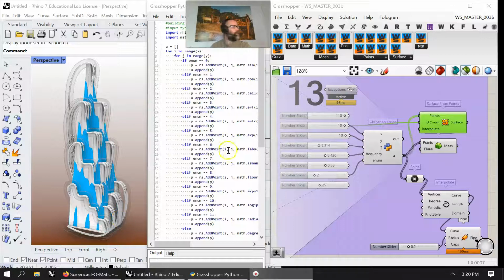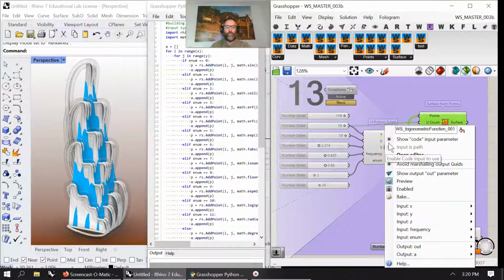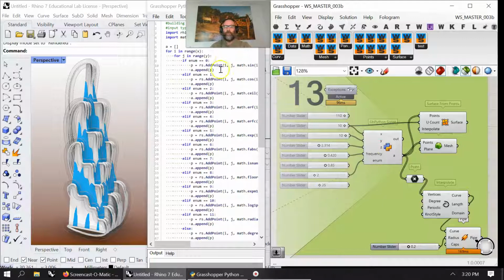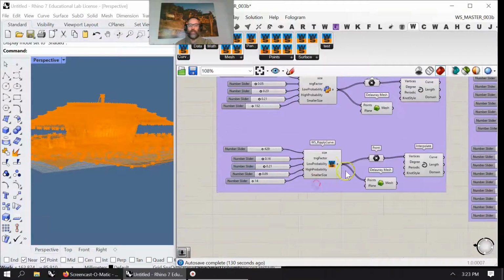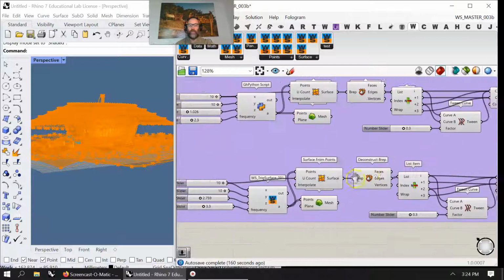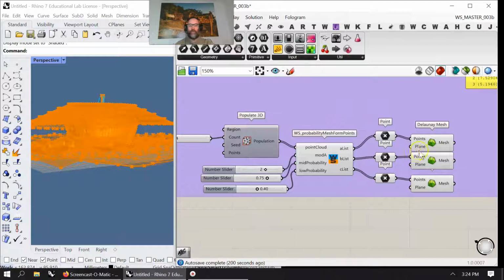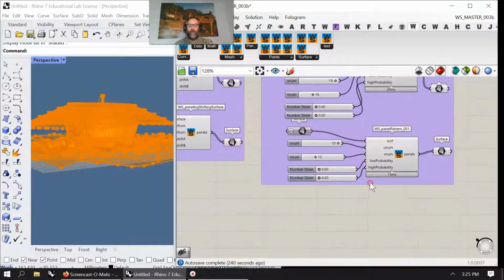GHPYTHON_WickersonStudios_BACK_TO_THE_BASICS_COMPILE_NODES_1-20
Official Patron
reward item
$3
per month

    Early access
    Patron-only updates
    Chat community

All-access Patron
reward item
$9
per month

VIP Patron
Limited (24 of 25 remaining)
reward item
$25
per month